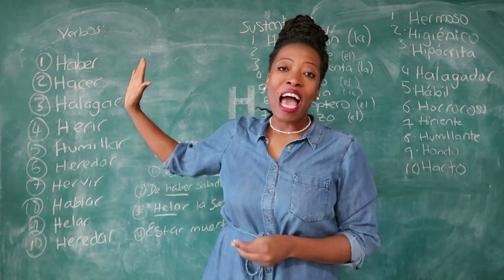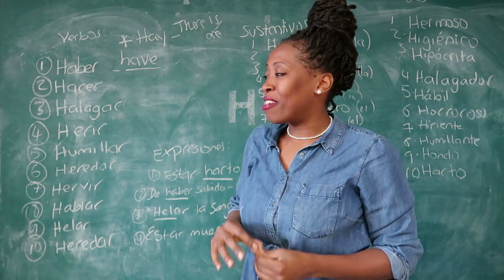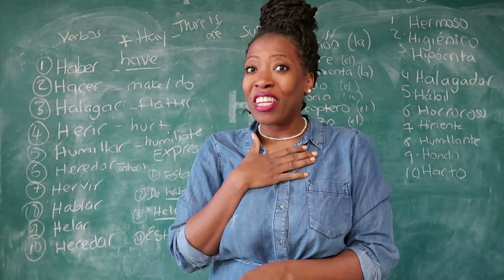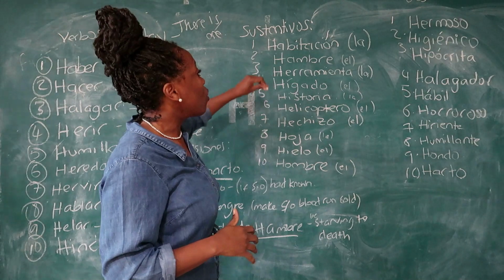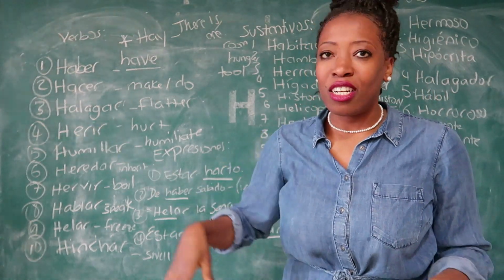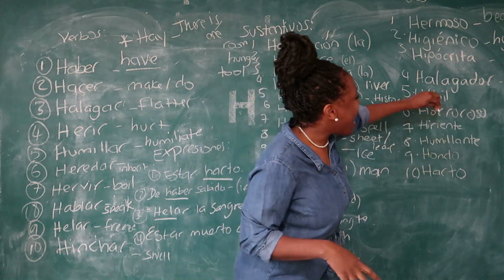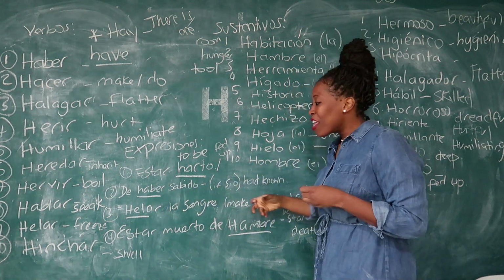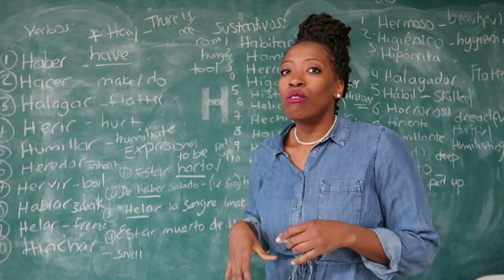H WORDS IN SPANISH FOR GCSE STUDENTS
If you like to study and have your vocabulary organised alphabetically, you are in the right place. This video looks at popular verbs, nouns, adjectives and expressions beginning in with the letter H.